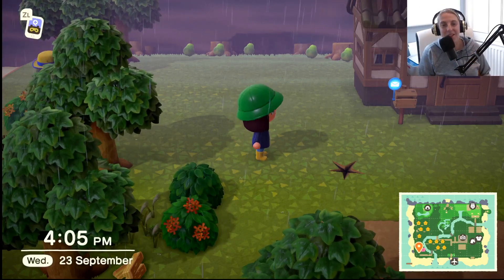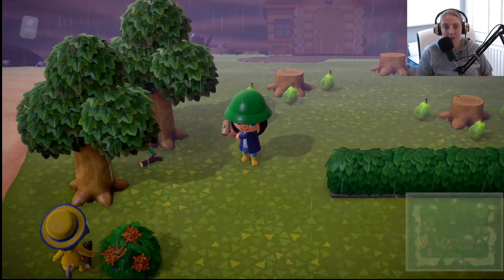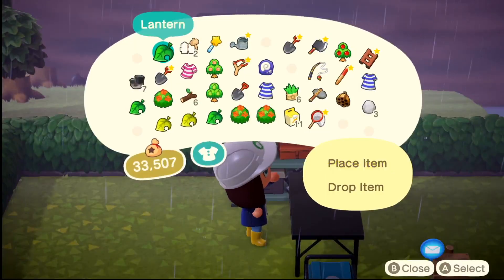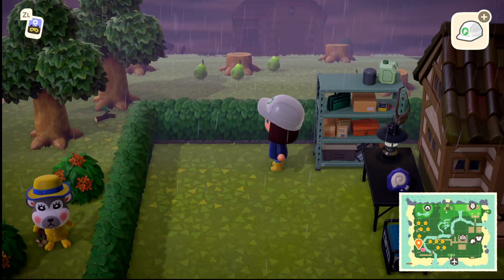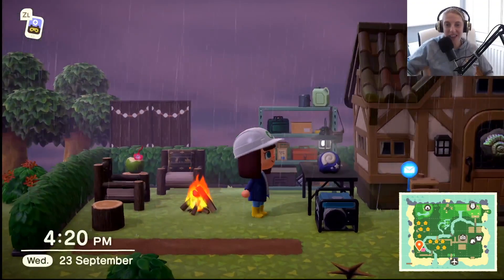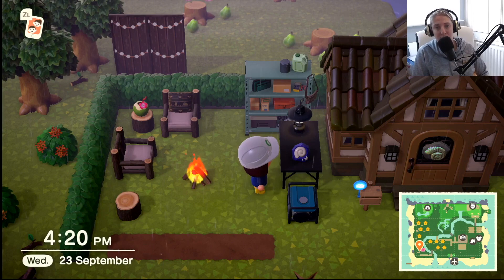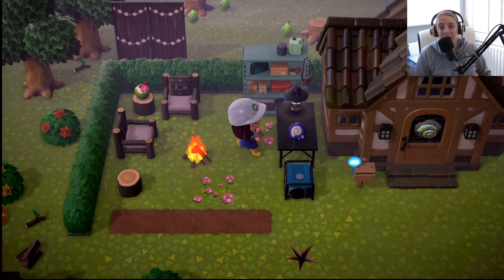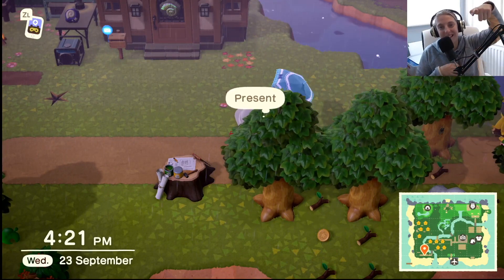Designing MY Garden! | Speed Build | (Animal Crossing New Horizons)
Its finally time to design MY GARDEN!! I've moved my house and decided to add some of my personality to the garden so its inline with the other villager houses!

I'd Love to know what you think! :)